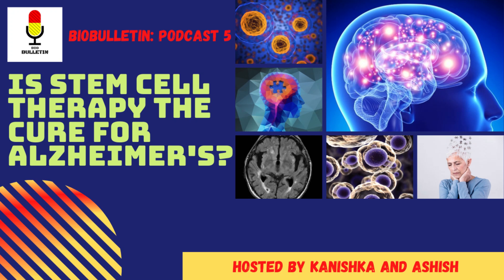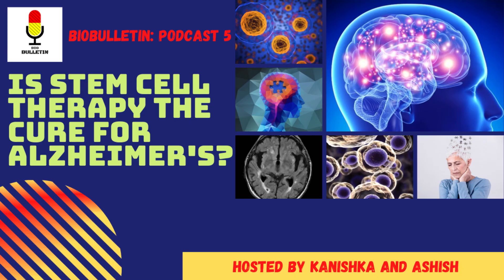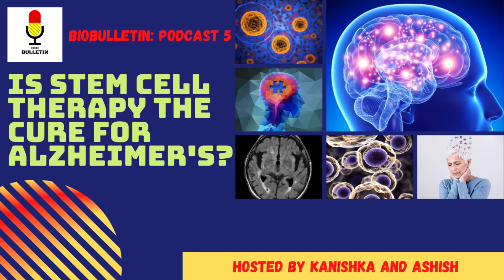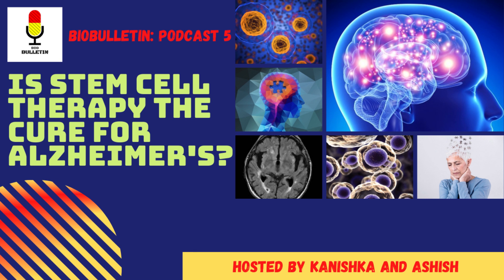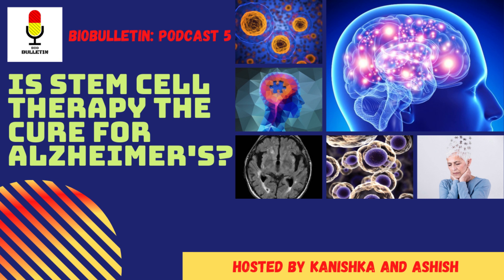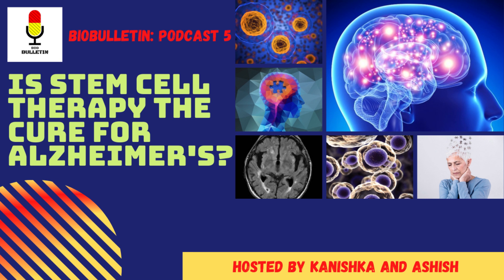Alzheimer's Finally has a Cure? Is Stem Cell Therapy the Cure we have All been Waiting for?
BioBulletin: Podcast 5! welcome back to another fascinating, topical discussion.  This week we discuss the future of Alzheimer's and the new and interesting idea of using stem cell therapy to cure the dreadful disease.

Order of Speaking:
Kanishka (1st)
Ashish (2nd)
Viven (3rd)

If you have any specific topics you would like us to discuss leave them in the comments section or in the linked google form below:

Make sure to follow us on Instagram to keep up to date with which podcast is coming out and to keep on top of new and interesting scientific events in the world:

As always, make sure to subscribe to our channel for more content like this; like the video to show your support; and share the video with friends and family who you think will find our content interesting.